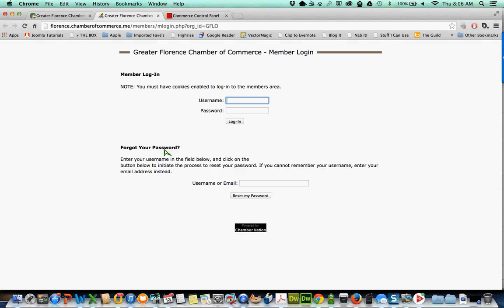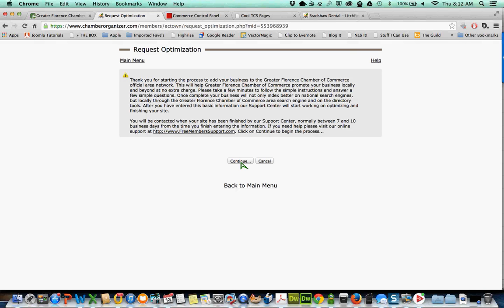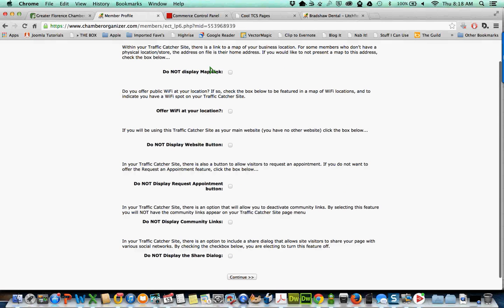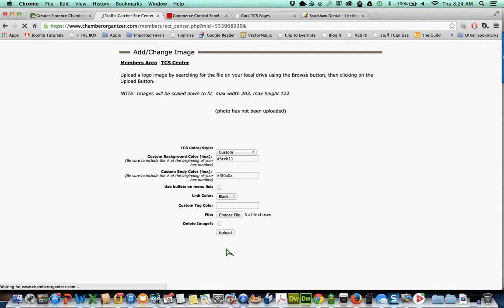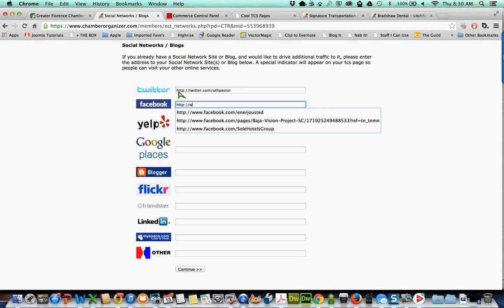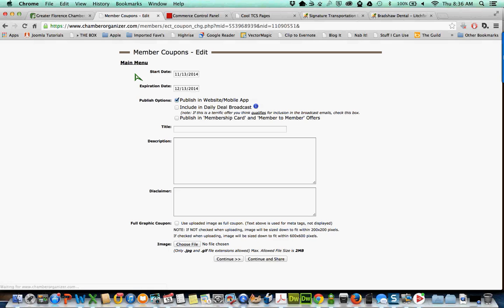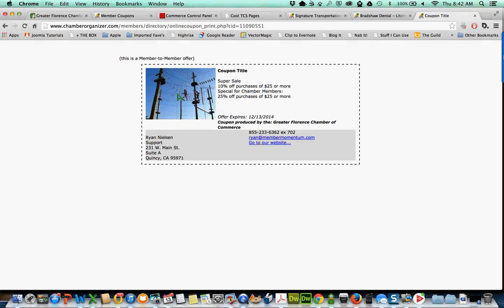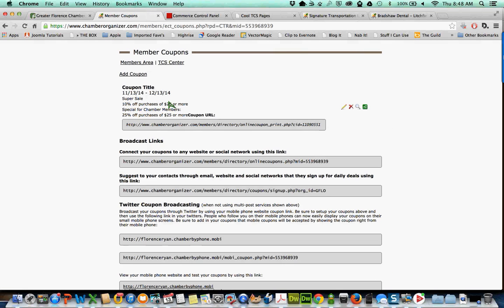Member Training on TCS Pages and Coupon Creator